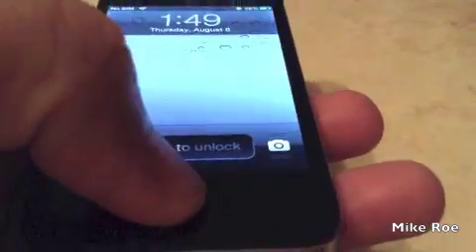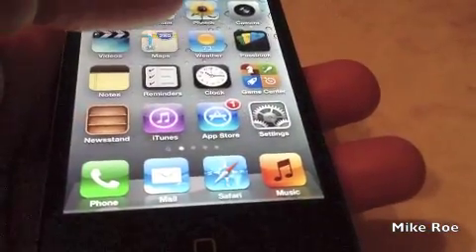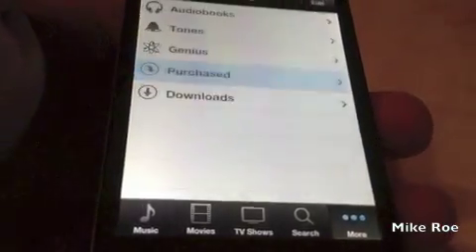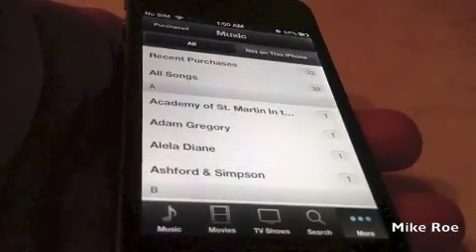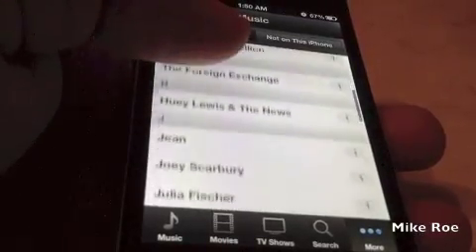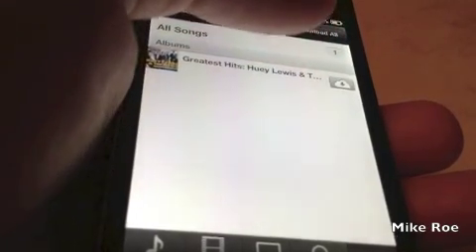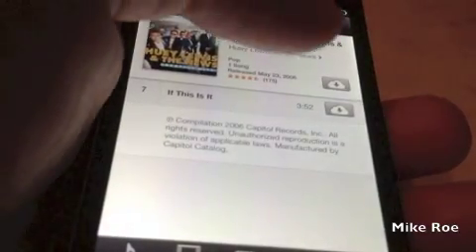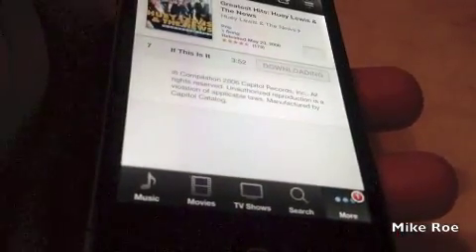How to Download Music from iCloud